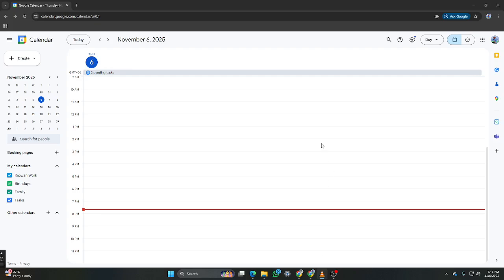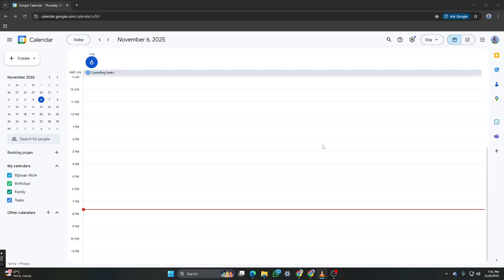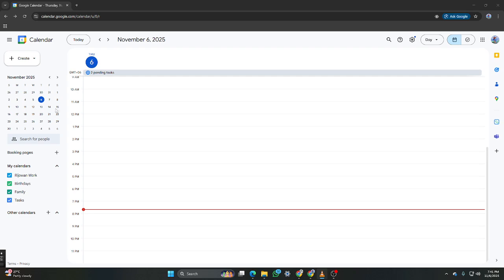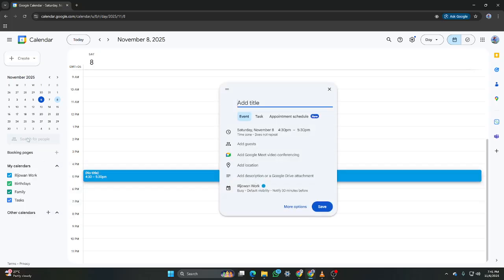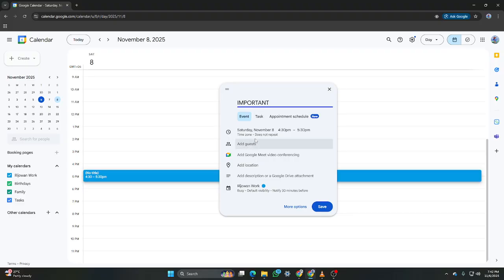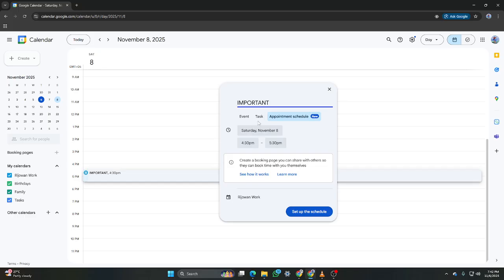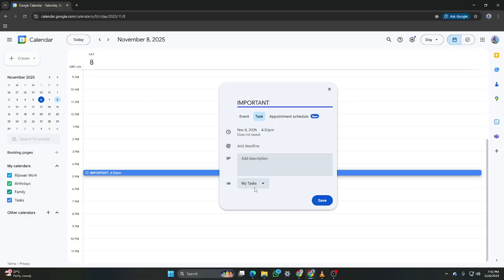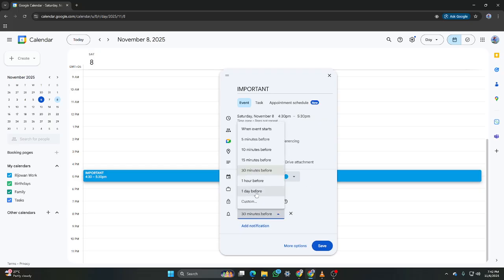How to Set Up Shift Schedules and Rotations in Google Calendar 2025 Full Guide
In this video, you’ll learn how to set up shift schedules and rotations in Google Calendar step by step so your team can stay organized and manage work hours efficiently. I’ll show you how to create recurring events, share schedules, assign shifts, and manage team rotations directly inside Google Workspace. This Google Calendar shift scheduling tutorial will help you streamline your workflow and boost productivity easily.